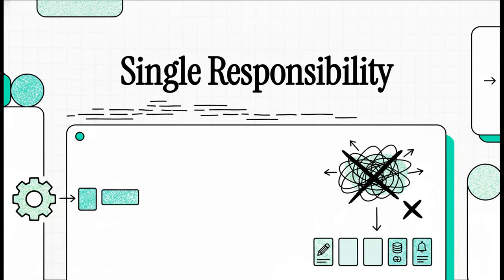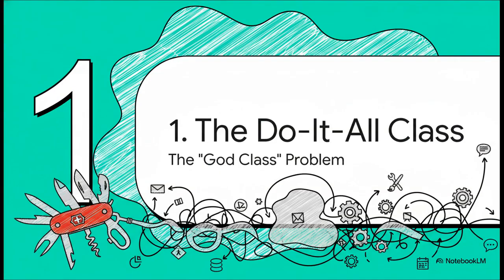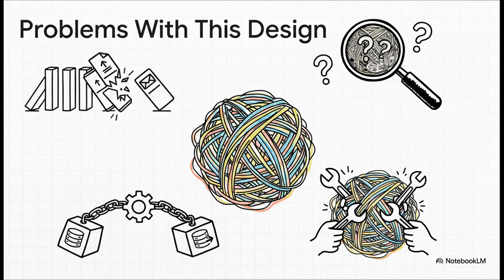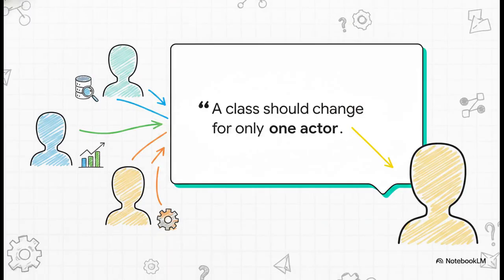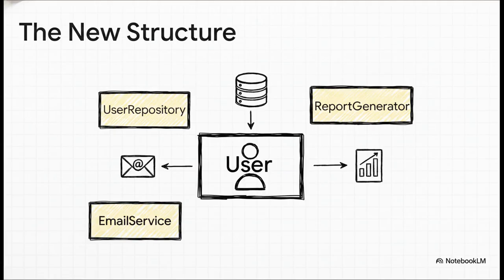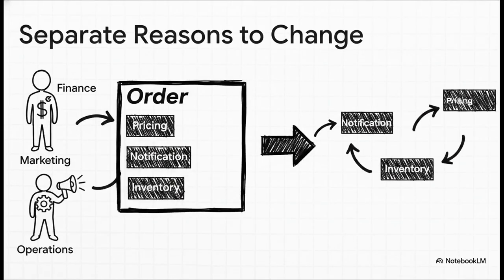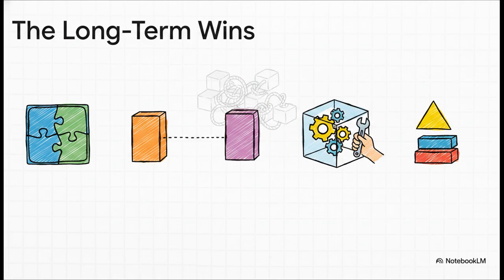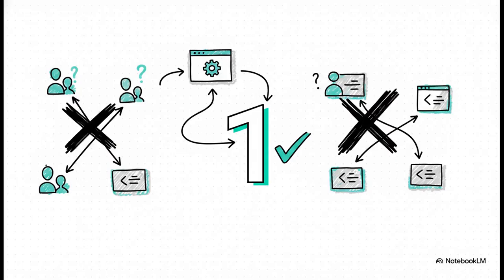Single Responsibility Principle SRP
Single Responsibility Principle (SRP): A class or module should have only one responsibility and only one reason to change. In this video, we break down why SRP is essential for writing clean, maintainable, and scalable code, with clear and practical examples.